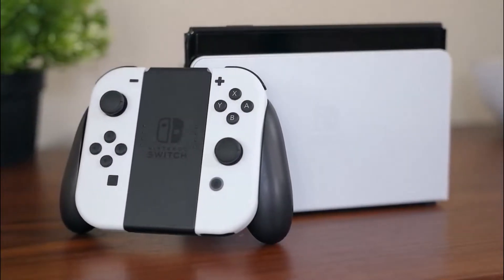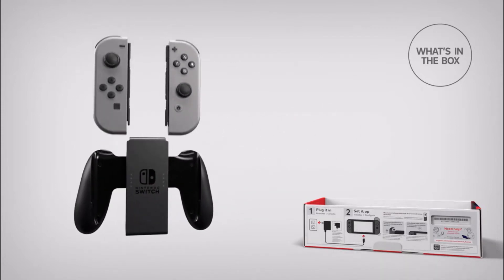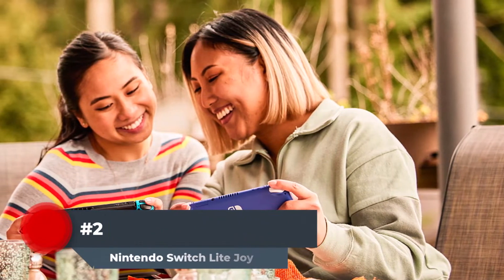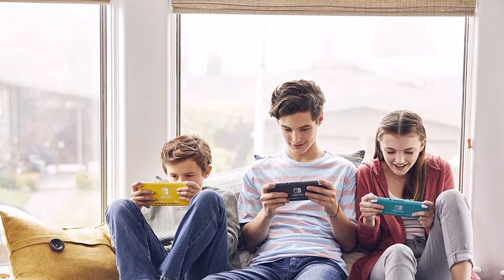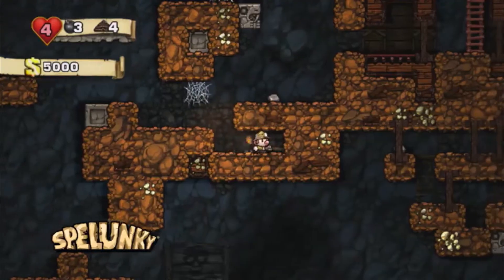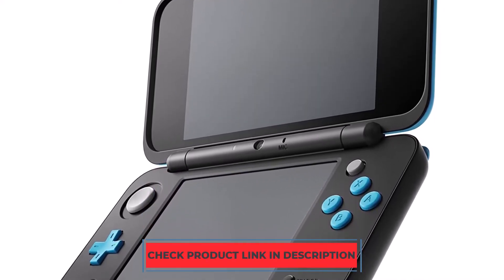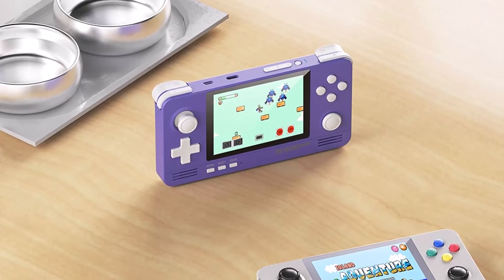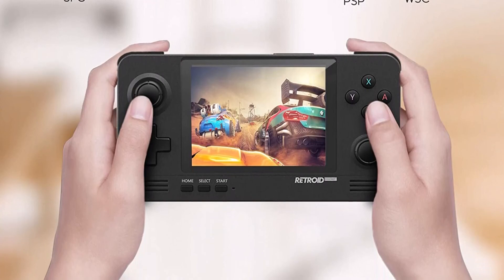TOP 5 Best Handheld Gaming Console in 2023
☑️ Best Handheld Gaming Console: (Our Top Picks) ☑️

✅1. Nintendo Switch with Neon Blue and Neon Red Joy
✅2. Nintendo Switch Lite Joy
✅3. Sony PlayStation Vita WiFi Console
✅4. New Nintendo 2DS XL Console
✅5. NEXADAS Retroid Pocket Game Console

Description:
Are you ready to elevate your gaming experience to new heights? Look no further, because we've got the inside scoop on the "Best Handheld Gaming Console" that will revolutionize the way you play!

Introducing the ultimate handheld gaming console that promises non-stop fun and excitement on the go. Whether you're a casual gamer or a die-hard enthusiast, this device is designed to cater to all your gaming needs. Its sleek design and ergonomic grip ensure comfortable gaming sessions for hours on end.

With a vast library of games at your fingertips, you'll never run out of adventures to embark on. From action-packed RPGs to nostalgic classics, this handheld console has it all. The stunning high-resolution screen delivers vibrant visuals, making every gaming moment come to life.

What sets this console apart is its impressive battery life, allowing you to play without interruption. Plus, its user-friendly interface ensures that even beginners can dive into the action effortlessly.

Don't miss out on the chance to level up your gaming experience. Get your hands on the "Best Handheld Gaming Console" today and embark on an unforgettable gaming journey wherever you go. It's time to power up and play like never before!